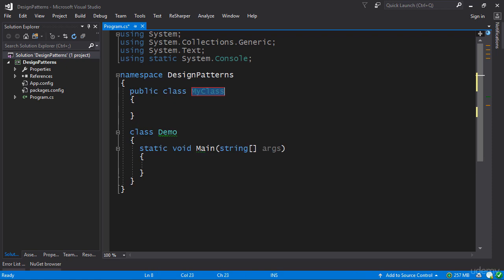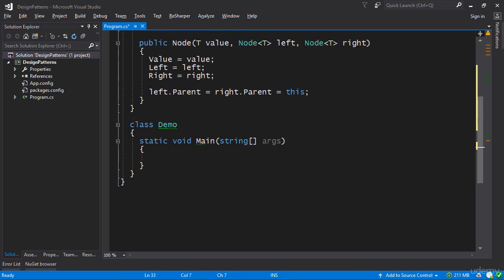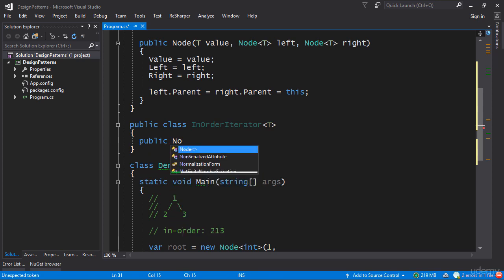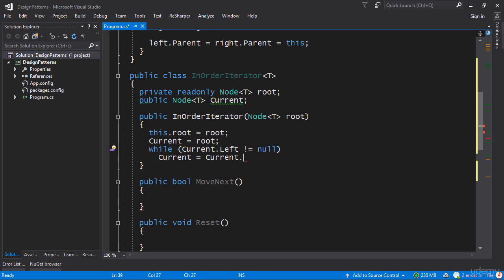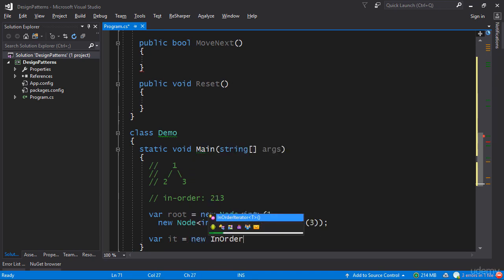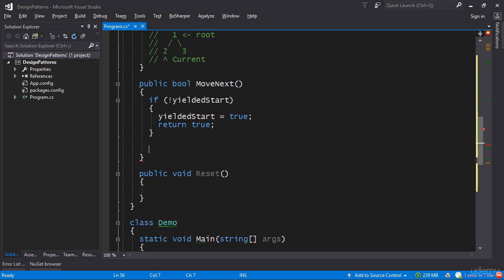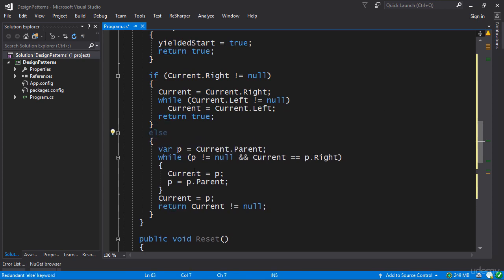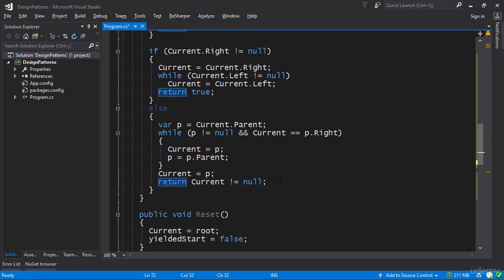Iterator Design Pattern : Iterator Object